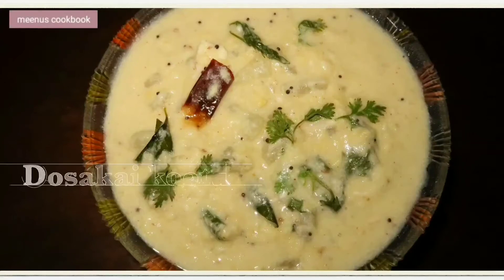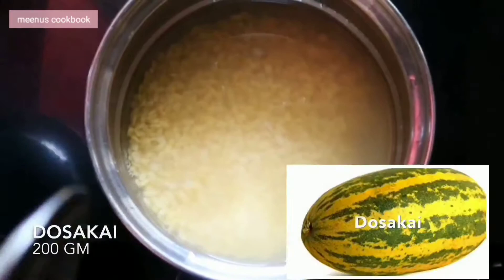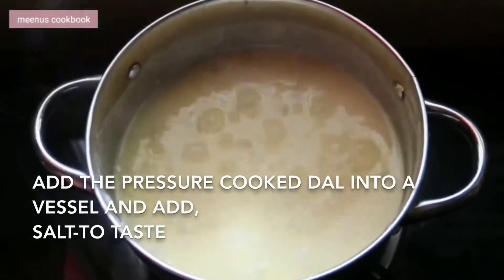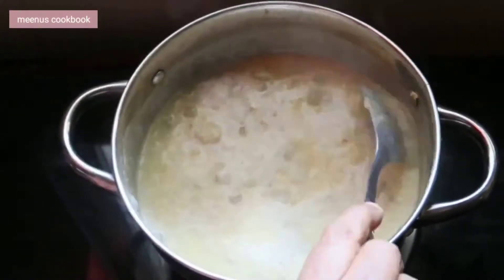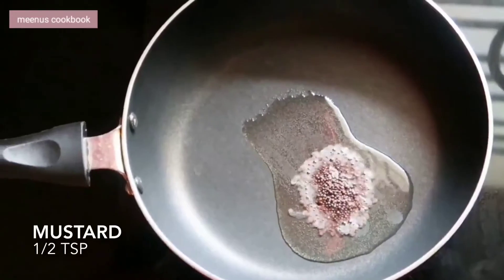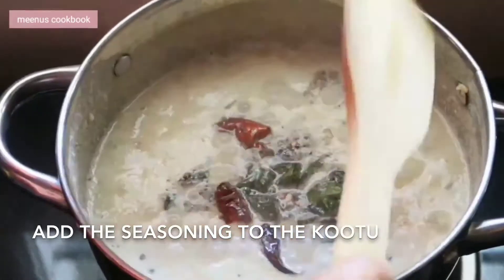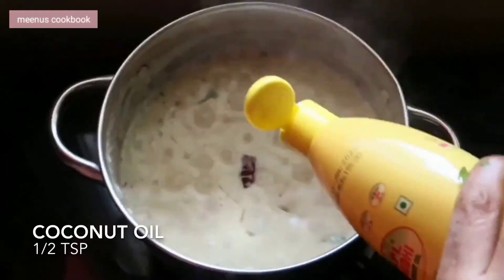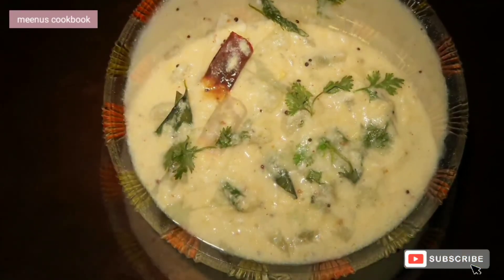Dosakai Kootu | தோசக்காய் கூட்டு | Yellow Cucumber Lentil Stew | Mangalore Southekaayi Curry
Preparation time: 30 minutes
Cooking time: 10 minutes
Serves: 4 people

Today in this video we are showing you how to prepare a traditional kootu (lentil stew) recipe made using Yellow cucumber. This can be prepared so quickly and it is one good alternative for regular sambar and curry recipes. This tastes best when served with rice and ghee and also with chapathi and roti.

Try this and do let us know how it turned out to be.

Let's enjoy the little things!!😊😊🙂